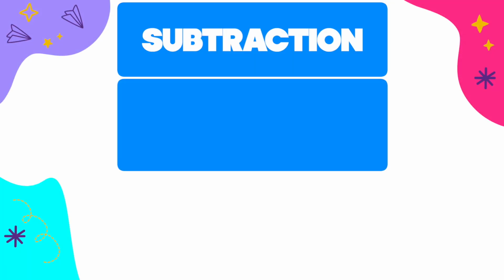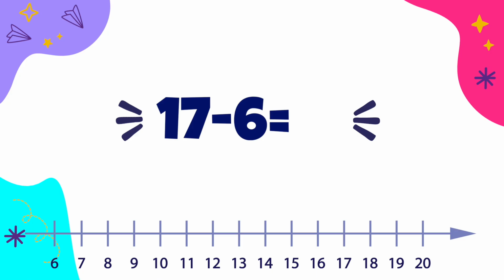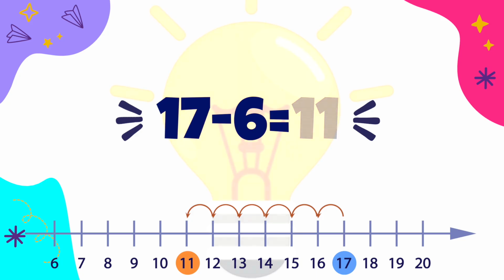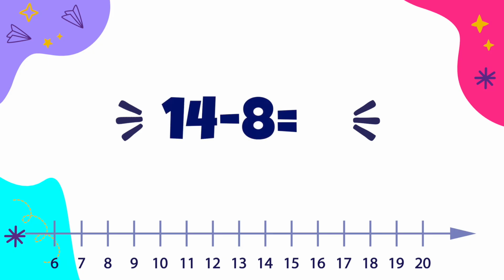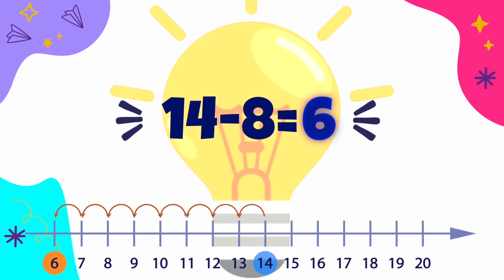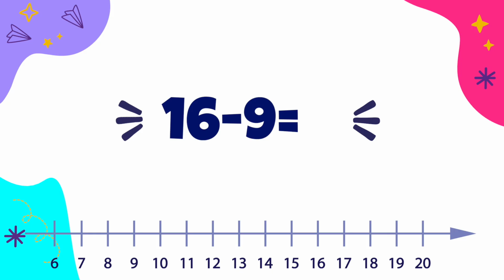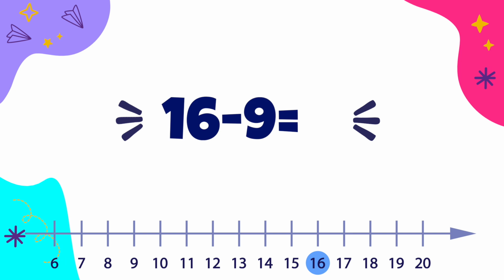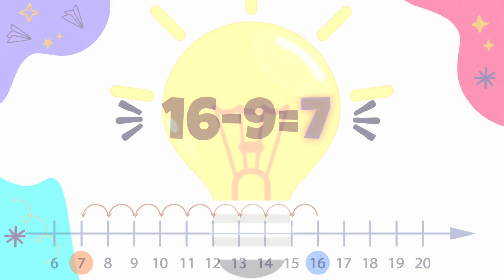Learn Subtraction Using a Number Line | Elementary Math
Learn how to solve subtraction problems using a number line! In this fun and easy math lesson, kids will practice moving backward on a number line to find the answer. We solve examples like 17 − 6, 14 − 8, and 16 − 9 step by step.

Perfect for:

* Kindergarten
* 1st Grade
* 2nd Grade
* Homeschool Math
* Elementary School Students

In this video you’ll learn:
✅ What subtraction means
✅ How to use a number line
✅ How to count backward correctly
✅ Easy subtraction strategies up to 20